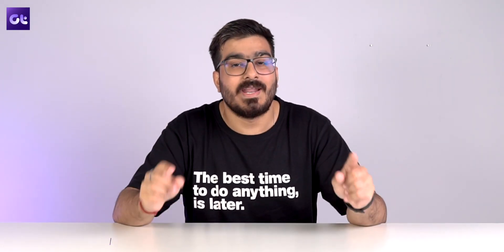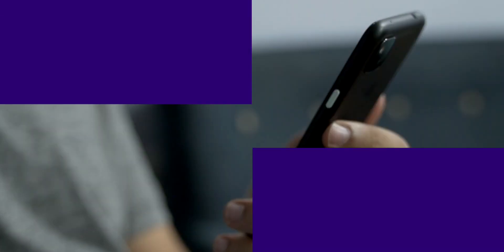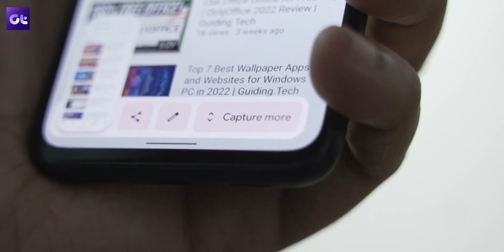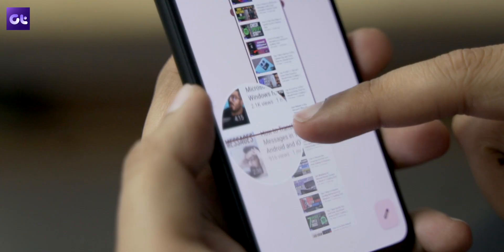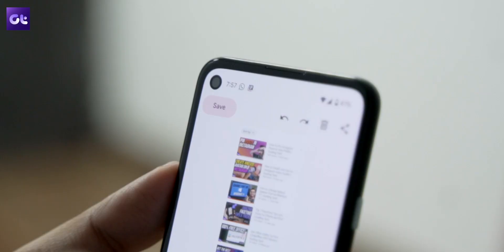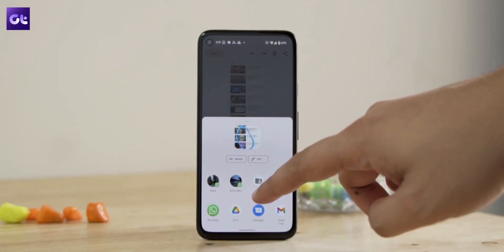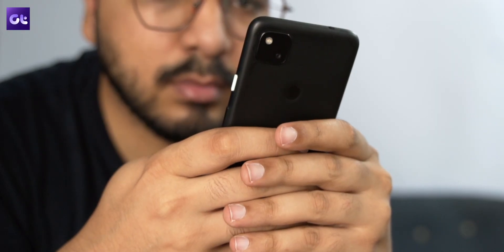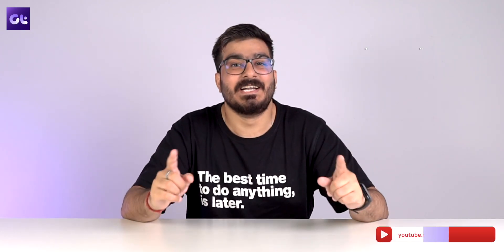Take Full Page Screenshots on Stock Android 12 Without Any Third Party Apps! | Guiding Tech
Android 12 brings one of the most requested features by mobile users – scrolling screenshots with third-party apps. However, you won’t have to use third-party apps on your Android phone as the option is now available natively with the Android 12 update, which phone makers are gradually rolling out.

Scrolling screenshots can take extended snapshots that include all the information displayed by scrolling up and down the display. With the Android 12, you can take scrolling screenshots using most apps.

In this video, we will see how can users of stock android can use this feature of Scrolling Screenshots which has been there on custom roms or interfaces for so long.

take scrolling screenshots in android 12
stock android 12 screenshot scrolling
take long screenshot in android 12
screenshot capture android 12
scrolling screenshots on stock android
custom rom feature in android 12